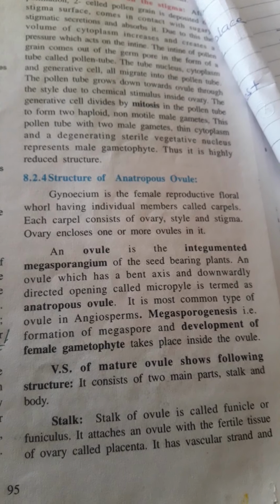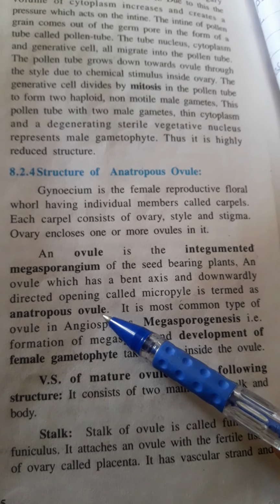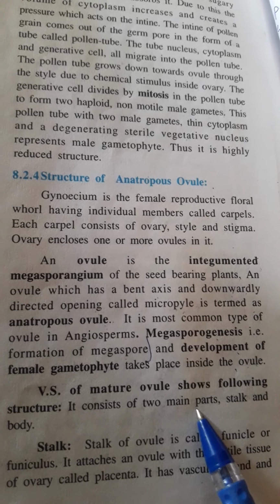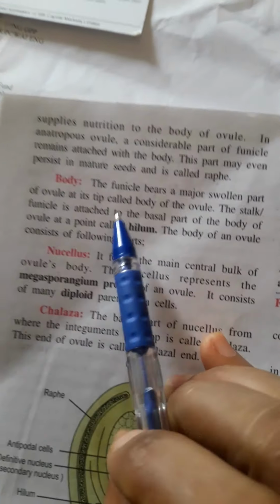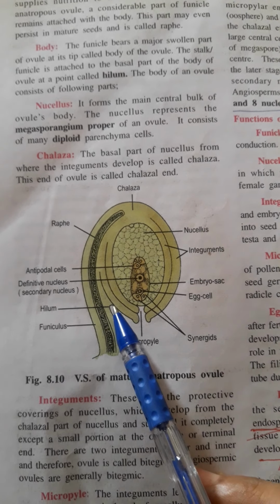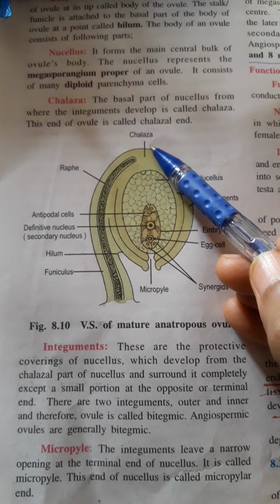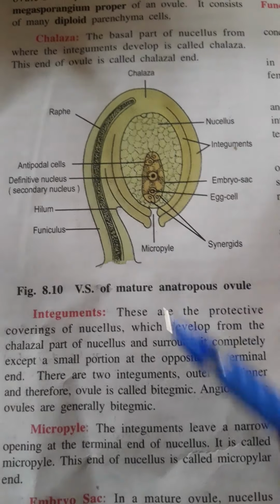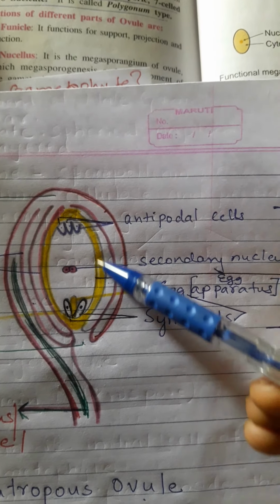Structure of anatropus ovule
Biology class 12 lect 10 , part 2 : Reproduction in lower and higher plants